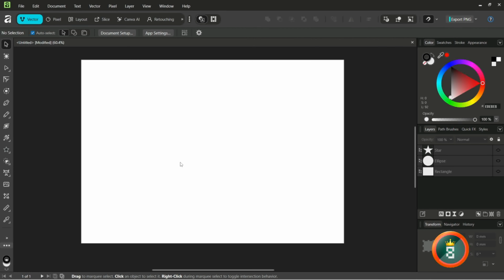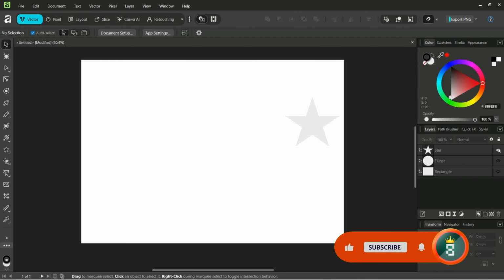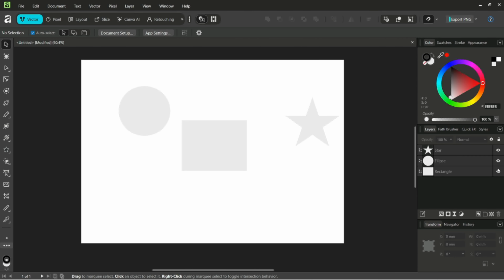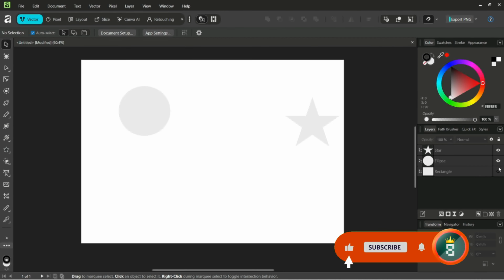Affinity Designer Tutorial: Toggle Visibility in Layers Panel (Show/Hide Objects Easily)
In this quick tutorial, learn how to use the Toggle Visibility option in the Layers Panel in Affinity Designer. This feature allows you to easily show or hide any layer, helping you focus on specific parts of your design and keep your workspace clean.

You’ll see how to turn layer visibility on and off, making it easier to manage complex designs and work more efficiently. Perfect for beginners who want to improve their workflow with simple but powerful tools.

💡 A must-know feature for faster and more organized designing!